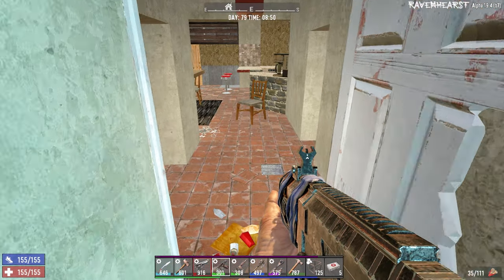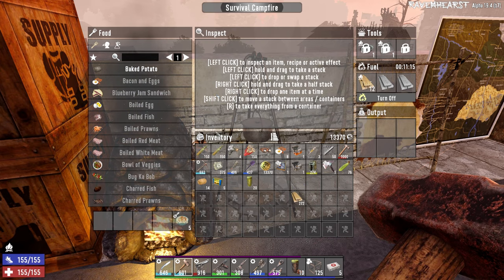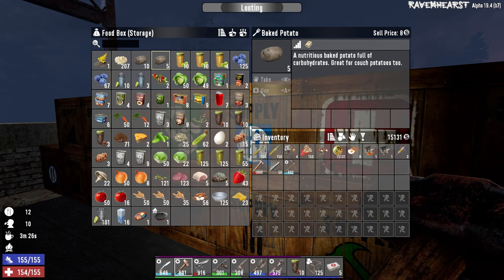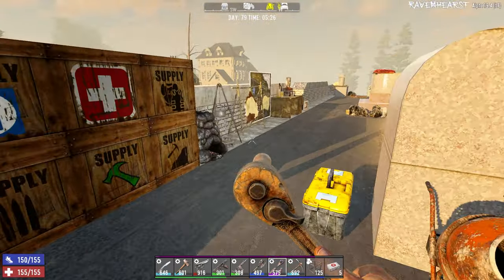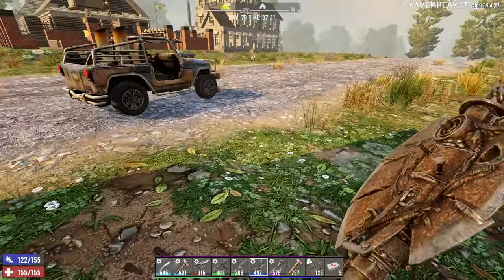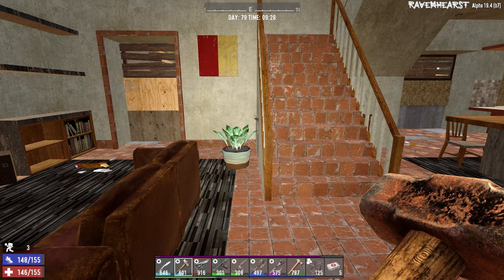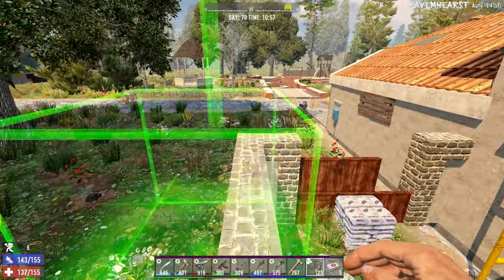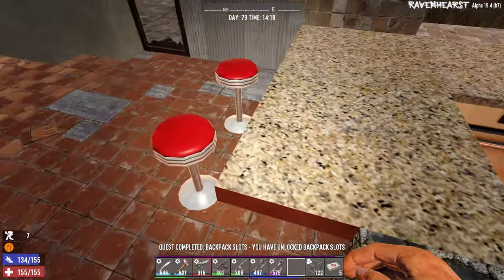7 Days to Die Ravenhearst Insane-Nightmare Nights | E67 Moving Day!